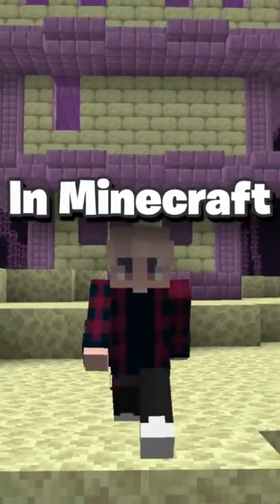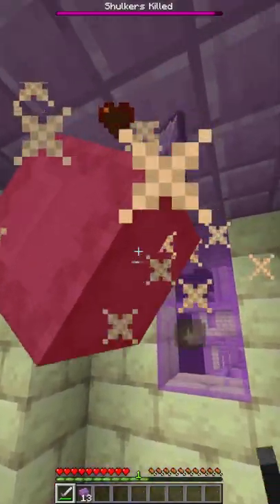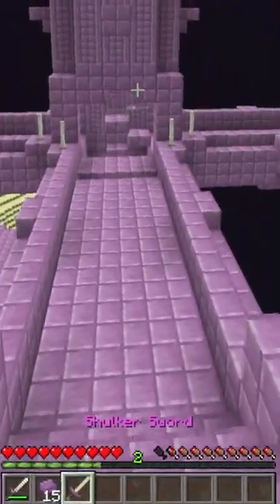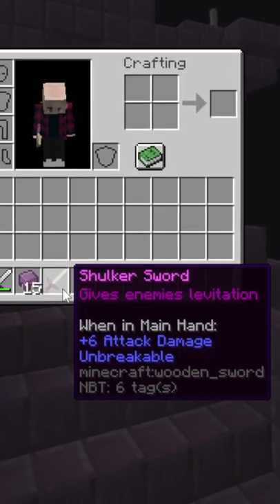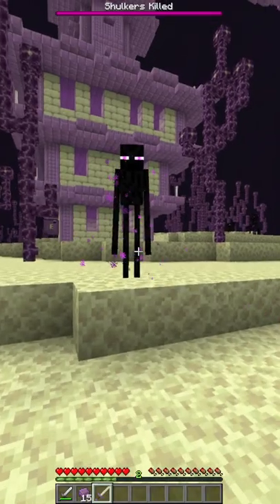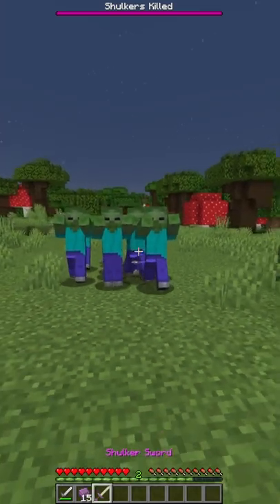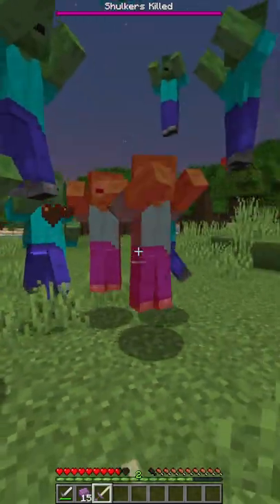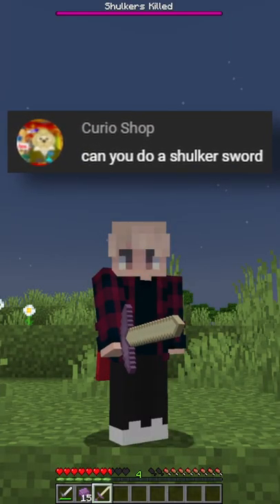Custom Shulker Sword in Minecraft!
I made a custom item in Minecraft called the Shulker Sword! Leave a comment on what item I should make next.